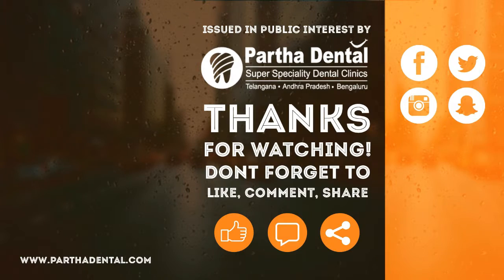Dental awareness video about implant? II Partha Dental II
You can hope to feel some agony while getting a dental embed. Be that as it may, individuals who experience the system regularly say that having a tooth evacuated is more excruciating. A dental embed necessitates that your dental practitioner make cuts in your gums. You will get nearby anesthesia to numb your mouth amid the strategy.